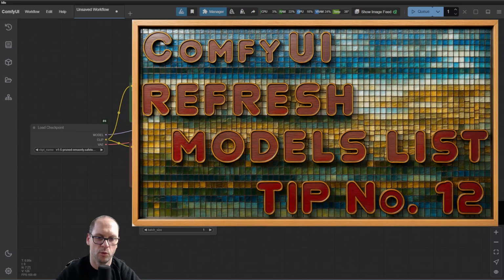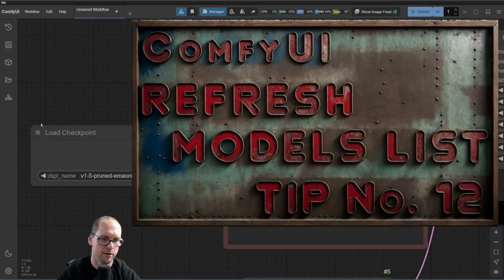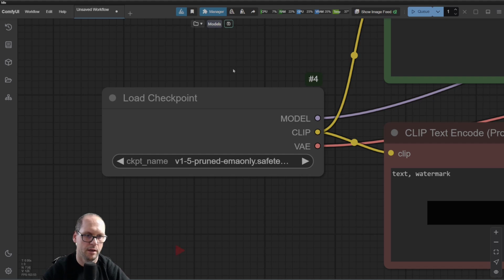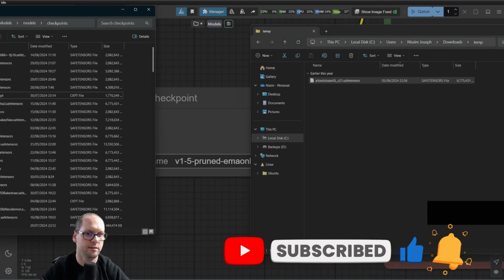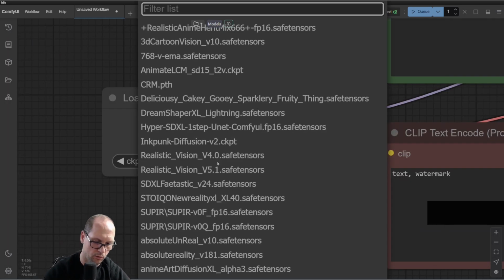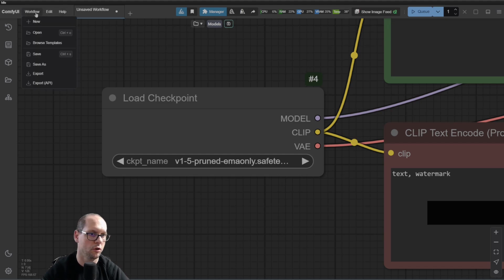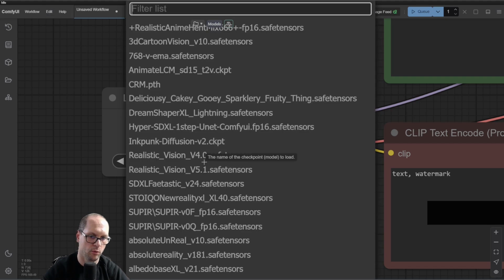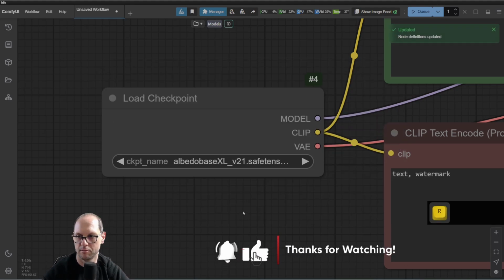ComfyUI Tip #12: Add Models Without Restarting!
💡 Did you know you don’t have to restart ComfyUI to add new models? In this ComfyUI Tip Series episode, we show you the magic of refreshing models and rescanning your checkpoints folder without ever hitting the restart button.

Save time and keep your creative flow uninterrupted as we walk you through this super simple and efficient trick. Whether you’re adding new models or organizing your checkpoints folder, this tip will make your life so much easier—and maybe even get a chuckle out of you!

👉 Watch now to master ComfyUI like a pro and keep your workflows smooth. Let’s make model management stress-free. 😄